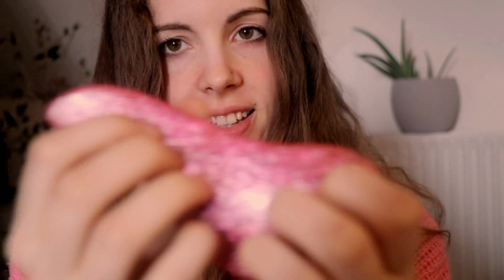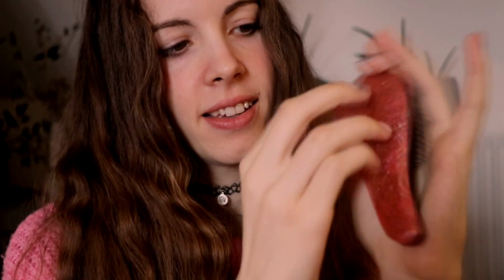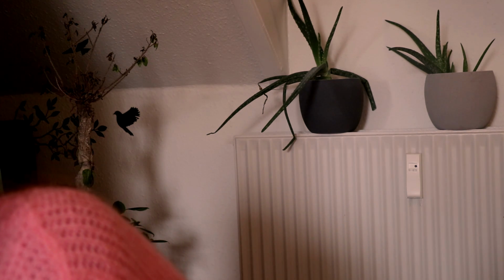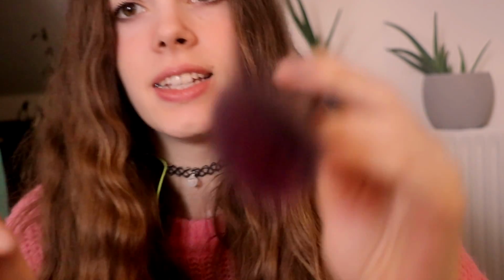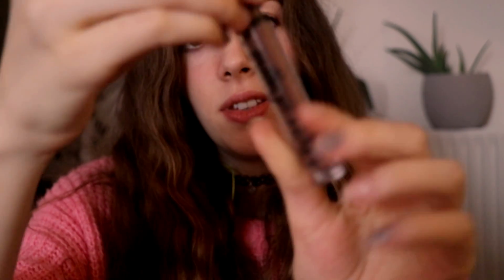Pampering You ❤️‍ Personal Attention ASMR Hair & Face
Just a little pampering sessions of me brushing your hair, moisturizing your face and putting on a bit of make up.

♥Crypto wallets:
Bitcoin wallet: 1JeRcYHSoJJxFGNLinw9BdrEAzQxKFBviF
Ethereum wallet:  0xa7a4bce00db04b6ebf0c4bc402ce1c8b80a182df
Litecoin Wallet: LTFmTn9riyPgarZoefRjWWx1QuCqxu195e

❣♥If you struggle with mental help and don't feel comfortable looking for a therapist in real life, please visit betterhelp for licensed therapists who can help you even

❣♥❣EQUIPMENT I USE:
In this video:
okmII soundman
Zoom H5
Binaural Enthusiast dummy head

❣♥❣Intro from :
Amitai Angor AA VFX"